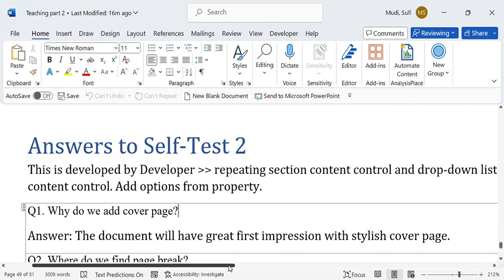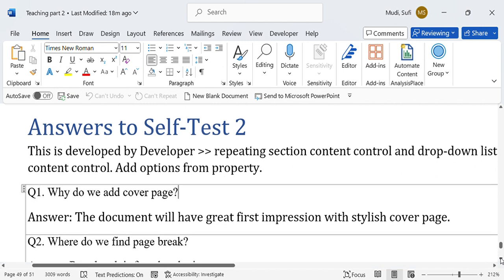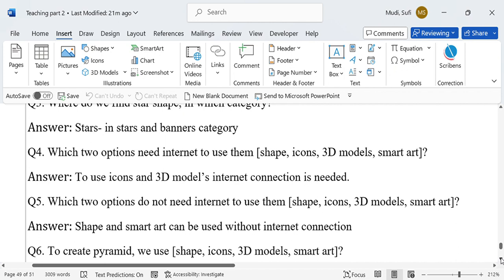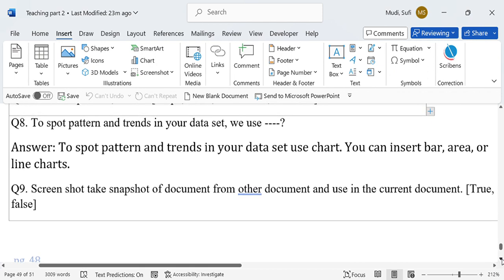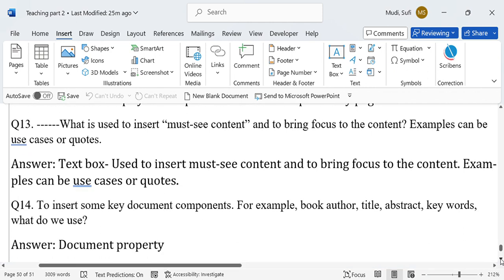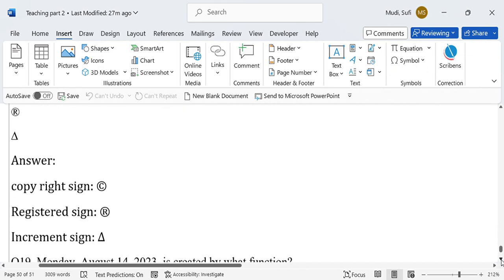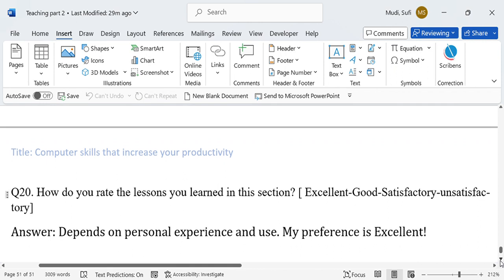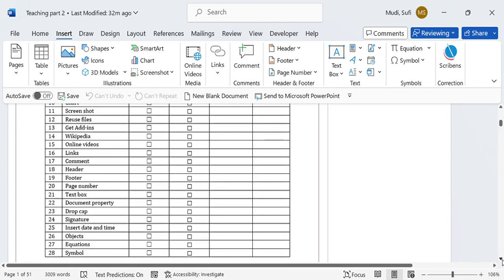Computer Skills that Increase Your Productivity || Answers to Self Test 2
This video is about the book entitled " Computer skills that increase your productivity" The video discusses about Answers to Self-Test 2 from part 2 of the book.
1.Teach readers how to use the main features of Microsoft Word, 2. Proficient with advanced features of Word, such as collaboration tools. 3. Provide tips and best practices for using Word efficiently and effectively  4. Writing and editing tasks, such as proofreading, grammar checking, and avoiding common mistakes. 5. Help readers save time and effort when creating a variety of documents 6. To create integrated documents and presentations.  7. Provide examples of real-world applications of Word,  8. Learners can use the skills and knowledge to teach others and get extra income.
The book contains 10 thematic areas and 87 Lessons:
Parts
Part 1: Home
Part 2: Insert
Part 3 :Draw
Part 4: Design
Part 5: Layout
Part 6: References,
Part 7:​Review
Microsoft word
microsoft 365